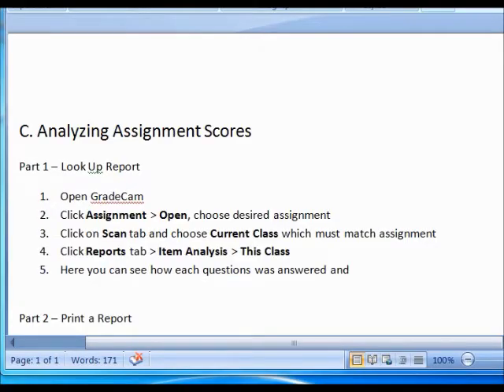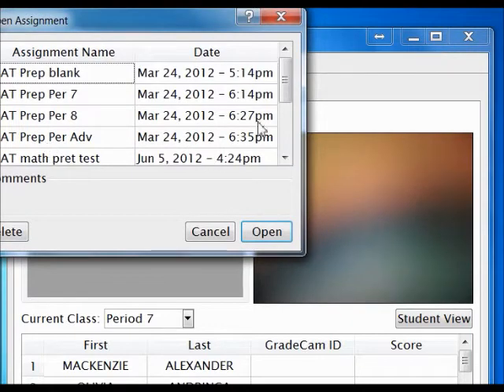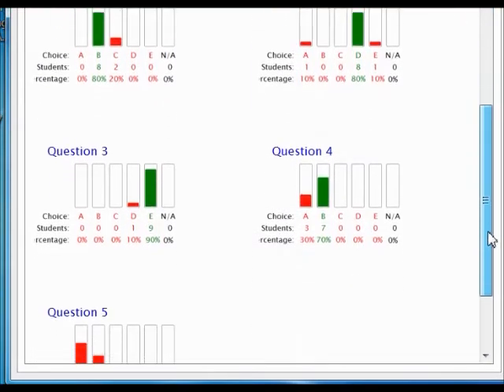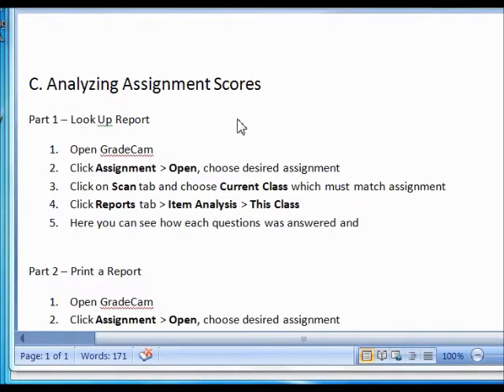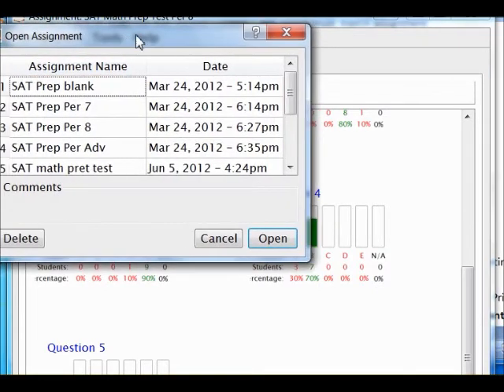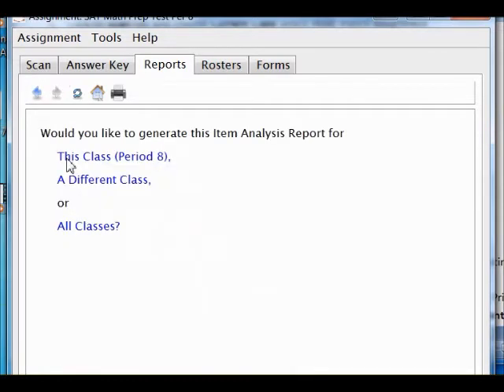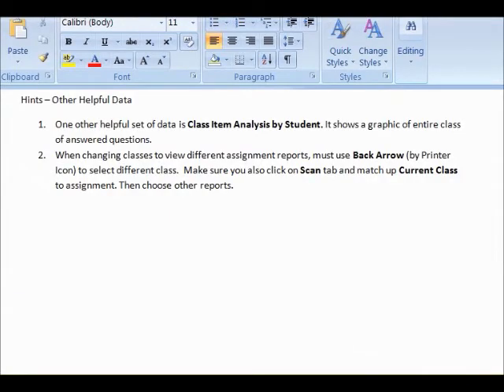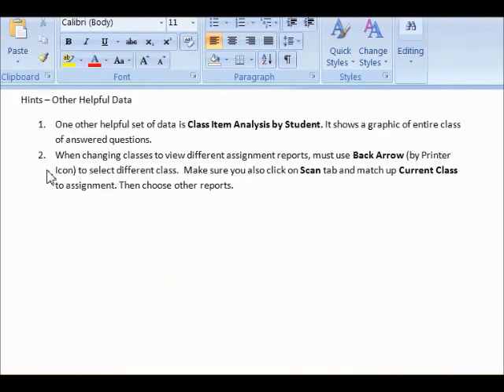C. Analzing Assignment Scores.wmv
Analyzing test scores in gradecam